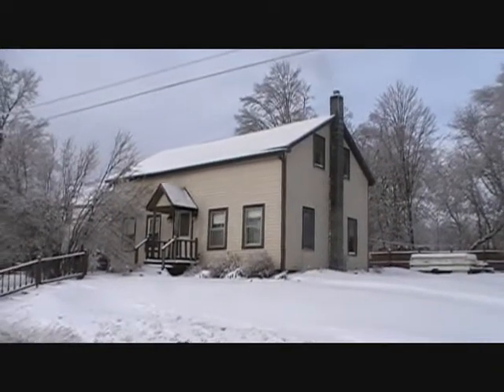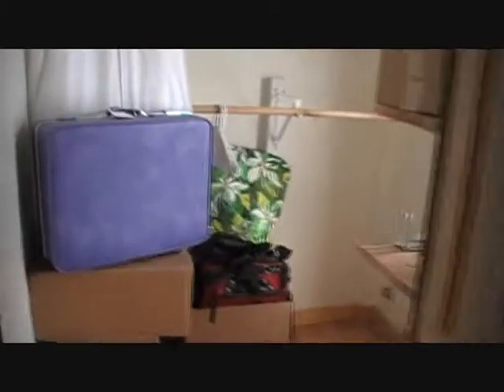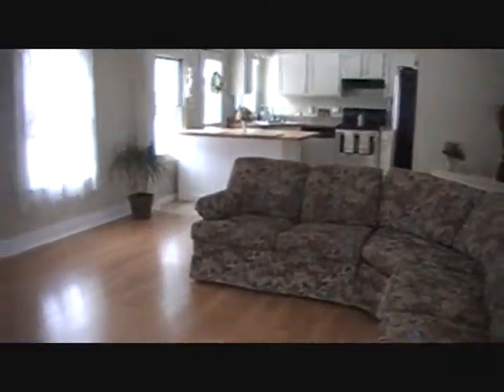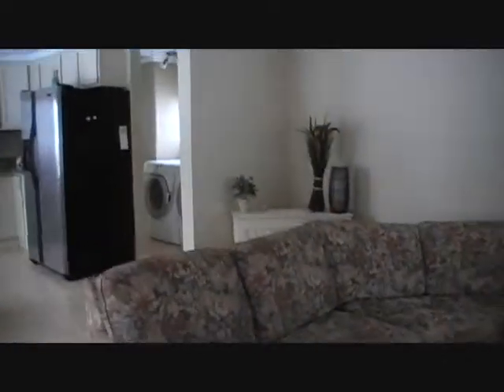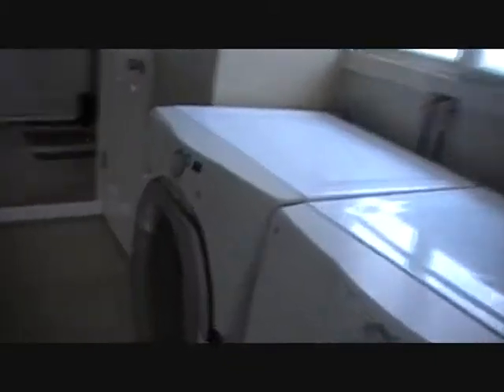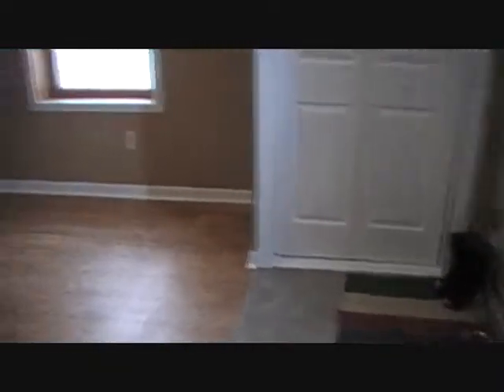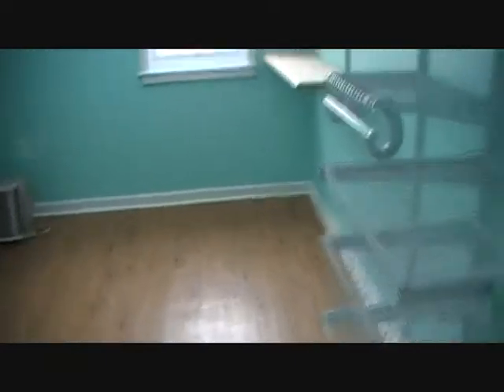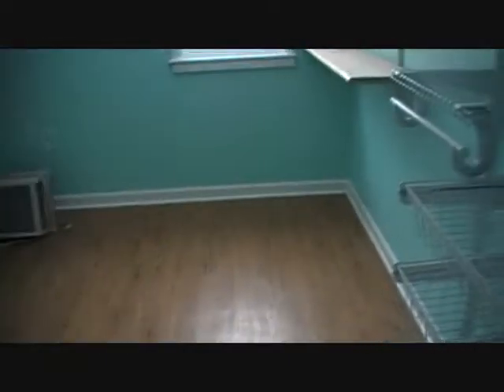5 Warren Cemetary.wmv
Located between Albany and MA. Right off of Route 7 in Pittstown you will find this great home that sits on almost an acre of land. a drive by it is not. But open the door and what a surprise you will get! Great warm inviting kitchen , nice sized formal dining(or switch it to a separate family room), Large great room, and oversized first floor bedroom. Looking at this home, you will know it was meant to be!